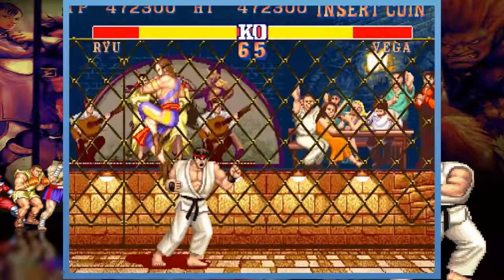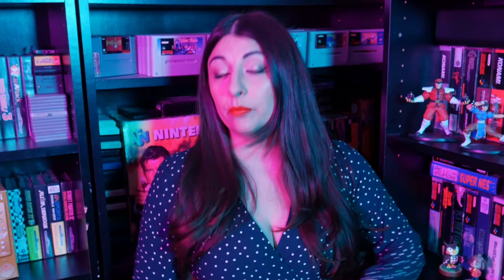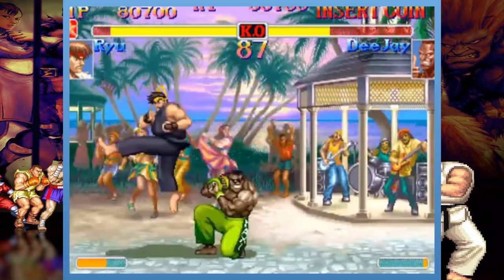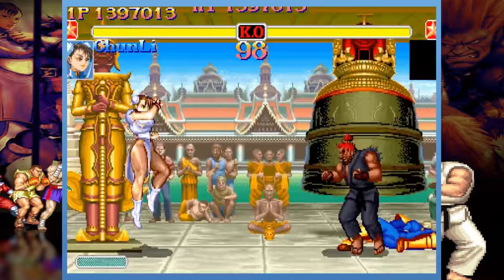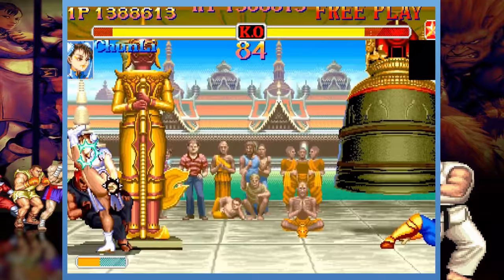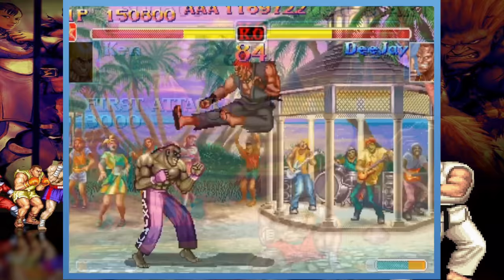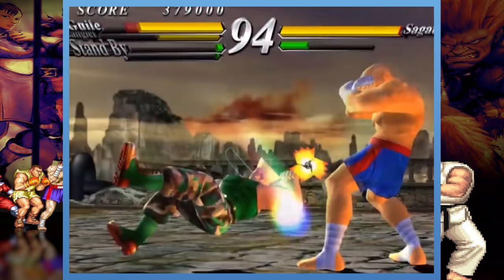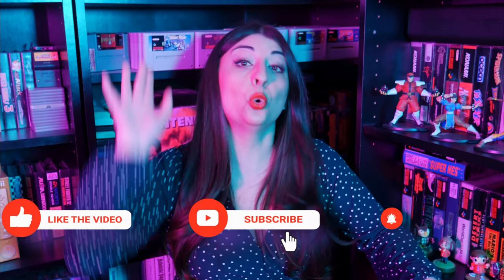The History of Super Street Fighter 2 Turbo - The Ultimate Gaming Documentary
In today's video, we look at Super Street Fighter 2 Turbo - the ultimate version of Street Fighter 2. Let's look at this game's development, how we got there, the features it includes and the various different conversions that were released of the game.

SNES Gameplay - Street Fighter II Turbo: Hyper Fighting [100%] [4K,60fps]
HenPlayatch?v=CUfODpBg8QM

Street Fighter II Turbo: Hyper Fighting ARCADE - Ryu (1080p/60fps)
AmitDabydeen

Super Street Fighter II Turbo (3DO - 1994) Ryu Gameplay
Cospe Fichas - Arcade

Super Street Fighter II Turbo (Arcade) Playthrough as Ryu
TheInnocentSinful

Super Street Fighter II Turbo 3DO gameplay
Martin K

Super Street Fighter II Turbo [Sega Saturn]
Jornada Gamer

Street Fighter II': Champion Edition - Versions Comparison (HD 60 FPS)
retrosutra

Super Street Fighter II Turbo - All Super Combos
Demonstrate

Super Street Fighter II Turbo (Arcade) Playthrough as Ken
TheInnocentSinful

Super Street Fighter II Turbo (PC) Playthrough - NintendoComplete
NintendoComplete

Why Throws were "Cheap"
TheoryFighter

Super Street Fighter II Turbo Akuma hidden boss fight - unlocking and beating Akuma
XFactor1111

Super Street Fighter II Turbo - Shin Akuma Boss Fight (Arcade)
Diego23

SUPER STREET FIGHTER 2 TURBO PS4 Arcade Mode Akuma
TLWG Keith

super street fighter 2 turbo for Amiga CD32
s2325

Super Street Fighter II X for Matching Service playthrough (Dreamcast)
RQ87